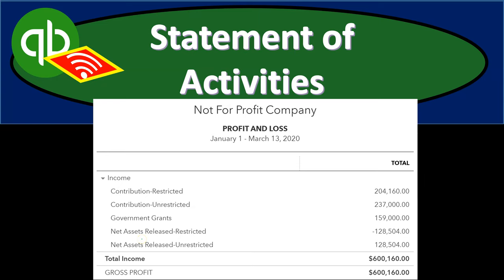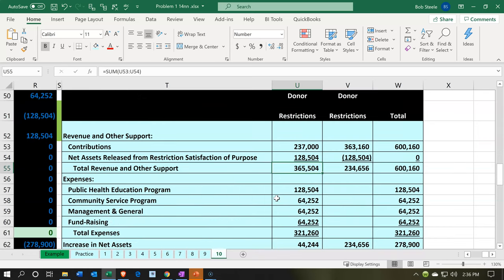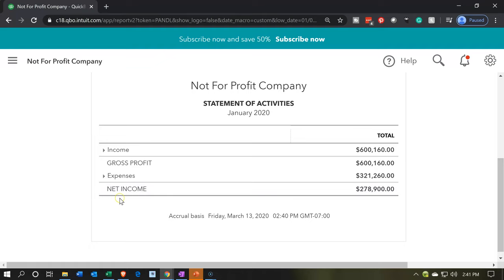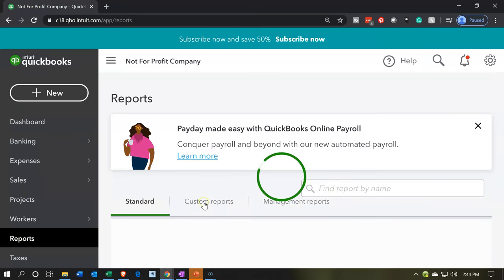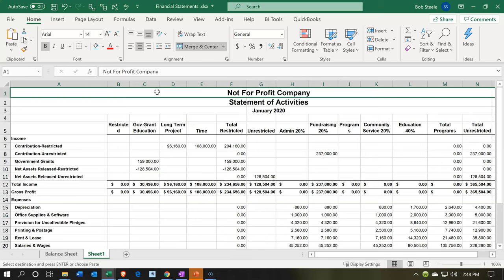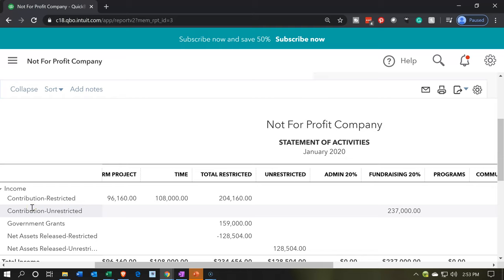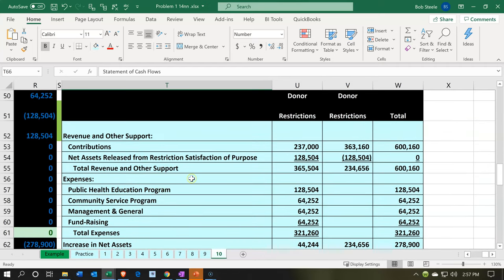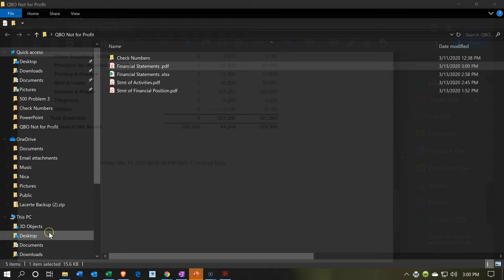Statement of Activities 185 QuickBooks Not for Profit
Statement of Activities
QuickBooks Not for Profit